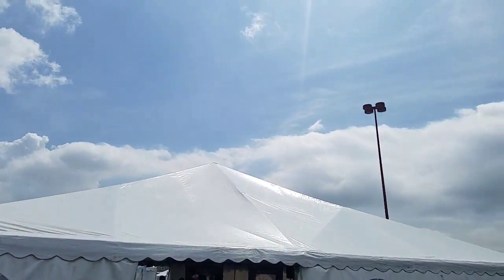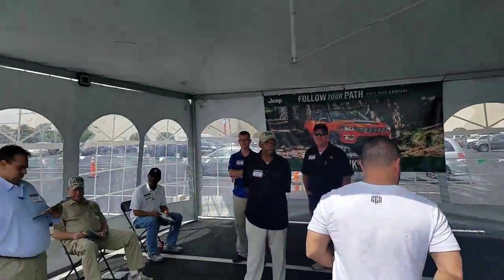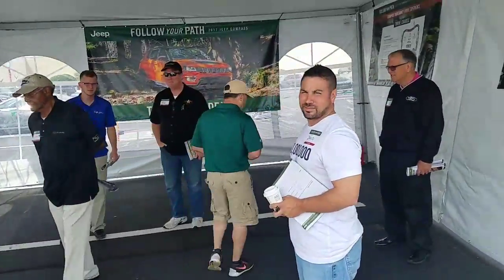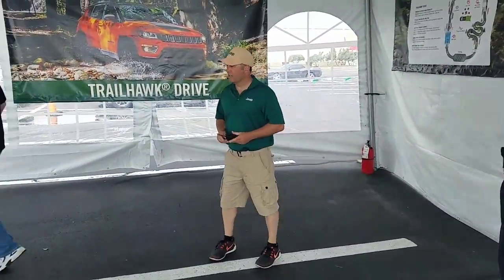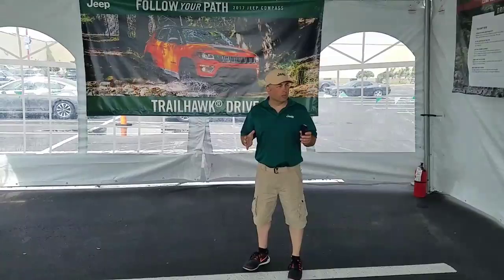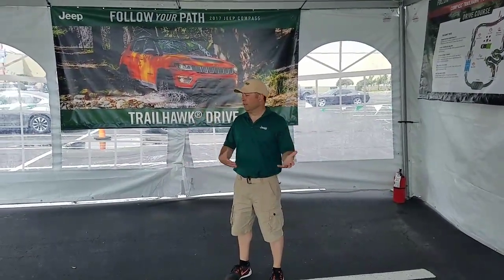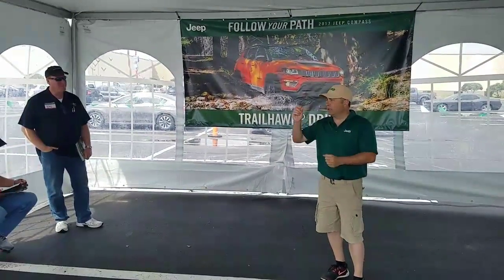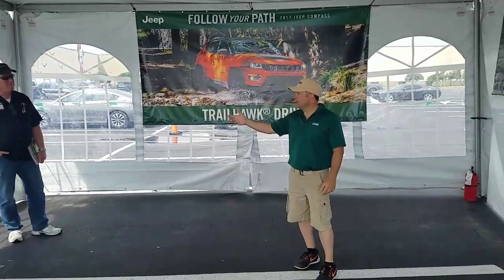Wayoflife 101010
2017 Jeep Compass ride and drive.